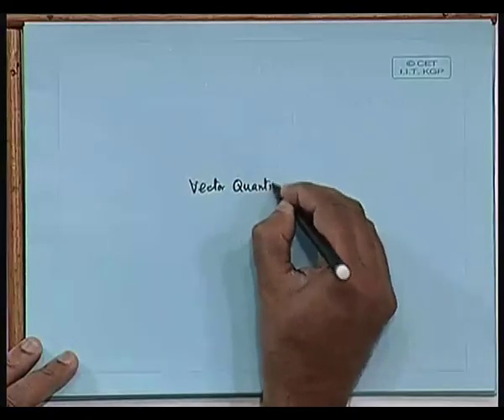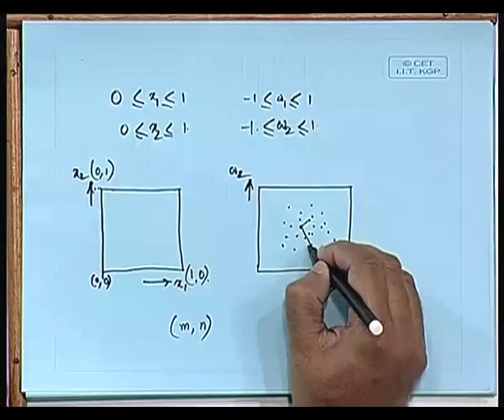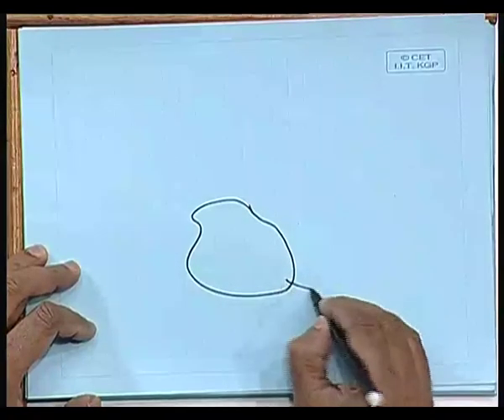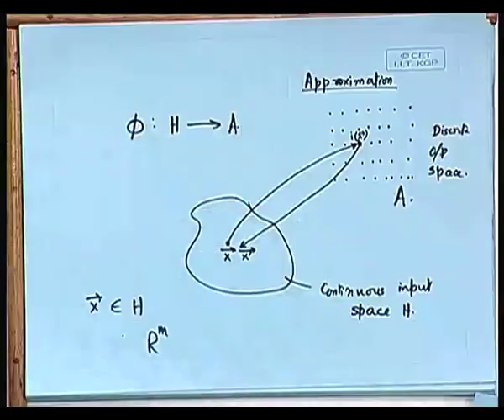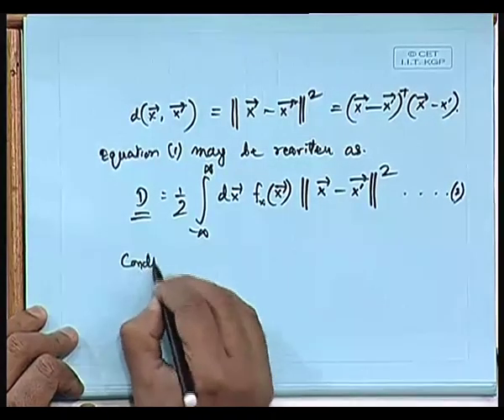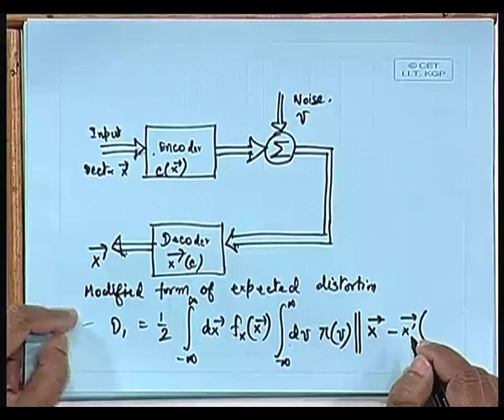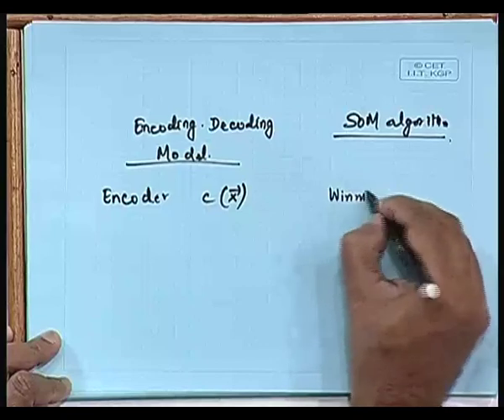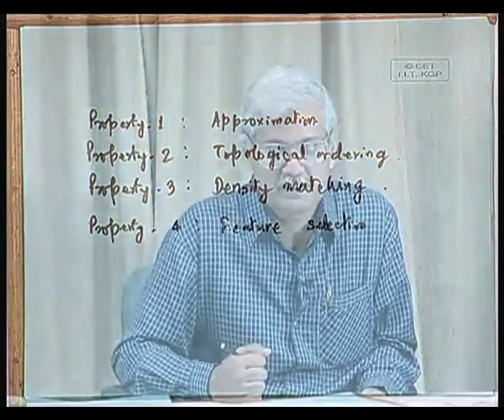Vector-Quantization Using SOM